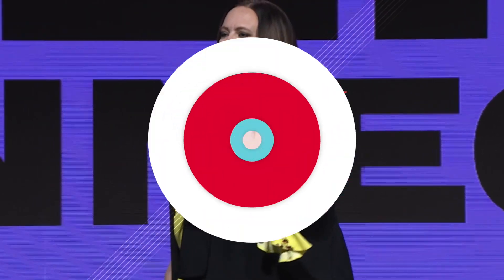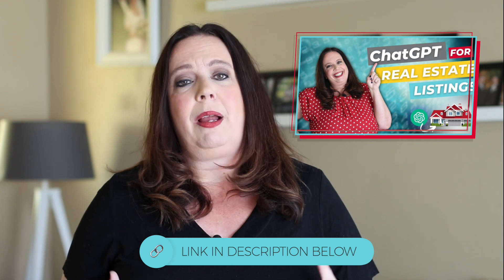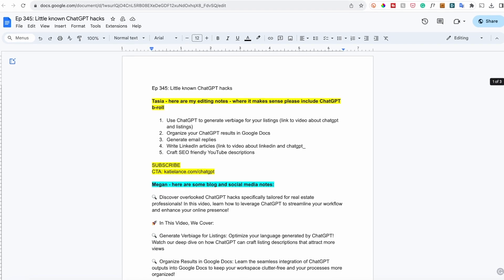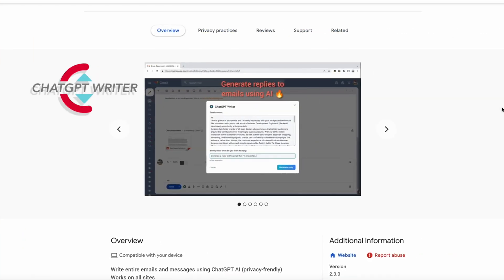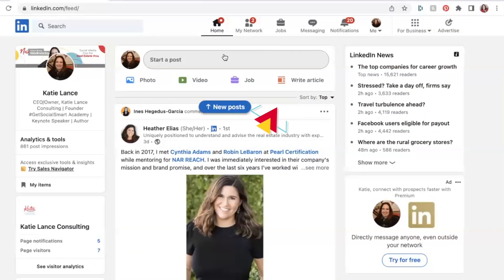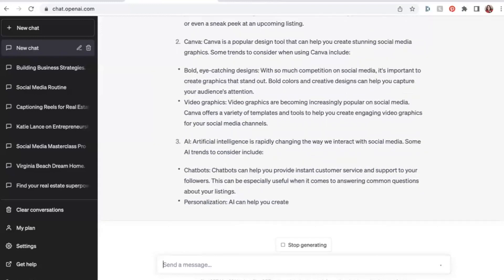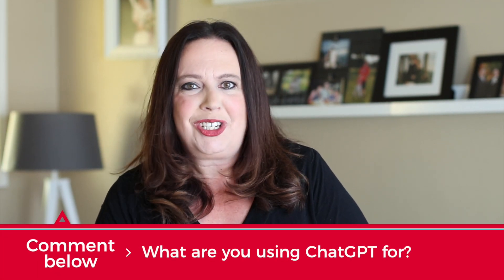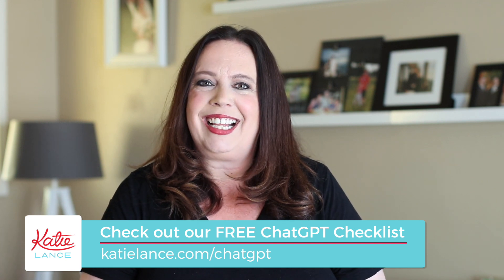Top ChatGPT Tips | Little Known ChatGPT Hacks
Discover overlooked ChatGPT hacks specifically tailored for real estate professionals! In this video, learn how to leverage ChatGPT to streamline your workflow and enhance your online presence! These are my top ChatGPT tips!

🚀 In this video we cover how to:

🔍 Generate Verbiage for Listings: Optimize your language generated by ChatGPT! Watch our deep dive on how ChatGPT can craft listing descriptions that attract more views

🔍 Organize Results in Google Docs: Learn the seamless integration of ChatGPT outputs into Google Docs to keep your workspace clutter-free and your processes more organized!

🔍 Craft Email Replies: Enhance your communication with prompt, professional, and personalized email replies, created effortlessly with ChatGPT.

🔍 LinkedIn Article Creation: Find out how ChatGPT can aid you in writing impactful LinkedIn articles to establish your industry authority

🔍 Craft SEO-Friendly YouTube Descriptions: Explore strategies for using ChatGPT to create descriptions that boost your video's visibility and audience engagement.

If you’re a real estate agent striving for excellence and efficiency, 📌 Subscribe to our channel and 🔔 Hit the Notification Bell to stay updated on the latest tips, strategies, and tech hacks to stay ahead in the highly competitive real estate market!

⏰ TIMECODES:
00:00 - Intro
00:19 - Generate verbiage
02:02 - Organize in Google Docs
03:41 - Generate email replies
05:00 - Write LinkedIn articles
07:45 - Craft YouTube descriptions